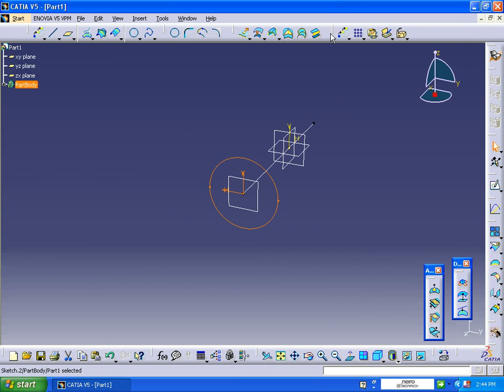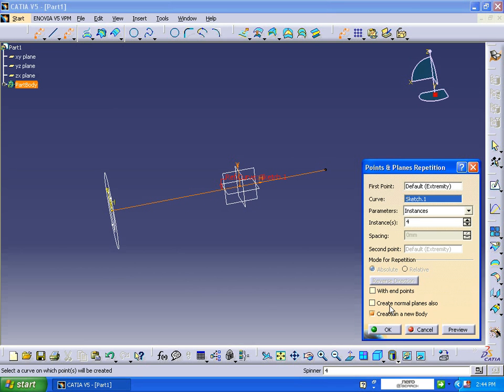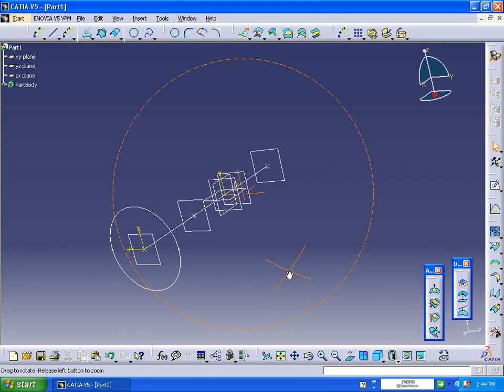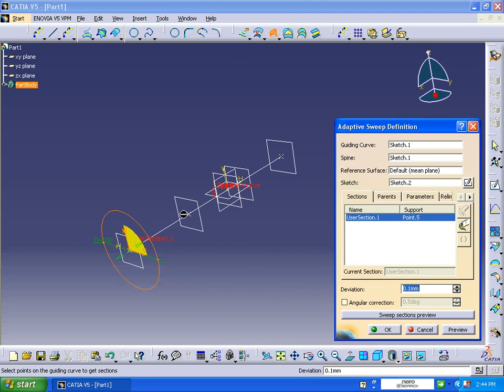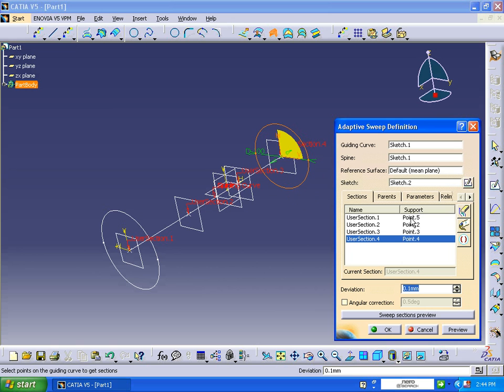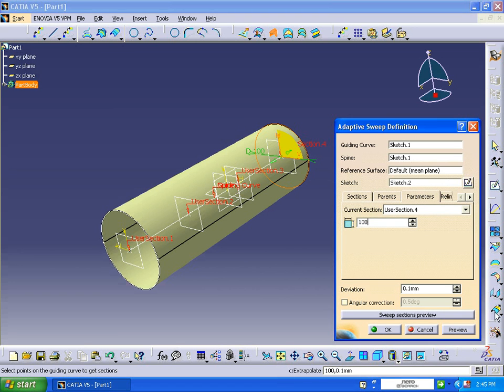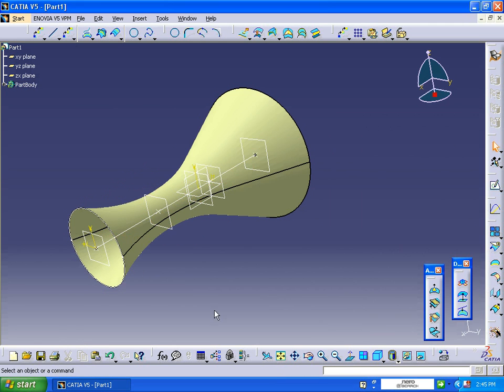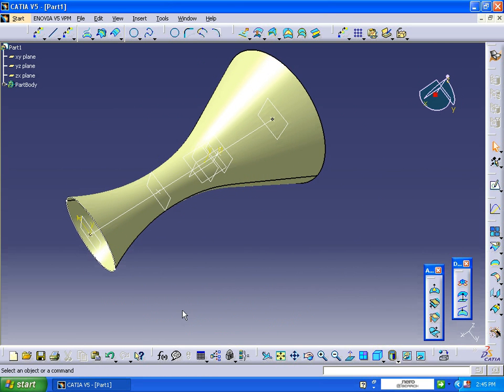CATIA V5/ GENERATIVE SHAPE DESIGN/ Adaptive Sweep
Basic Tutorial of Adaptive sweep